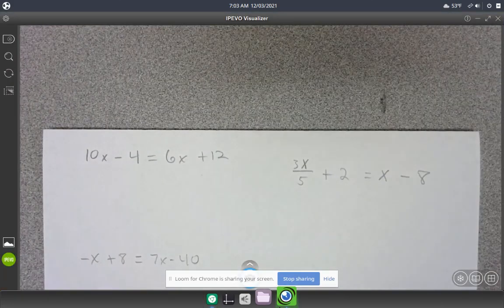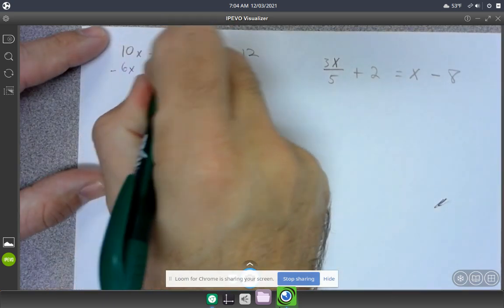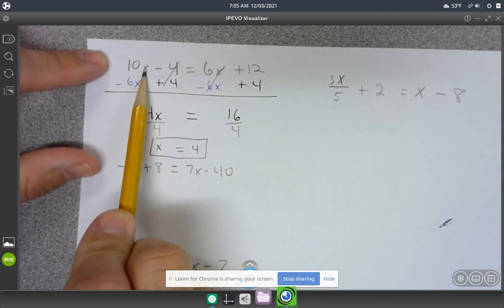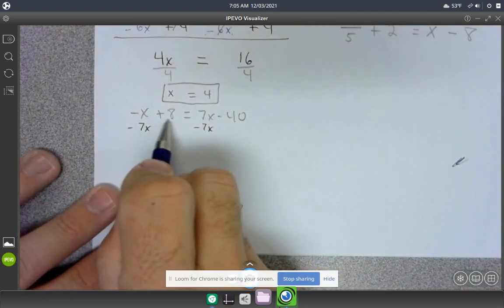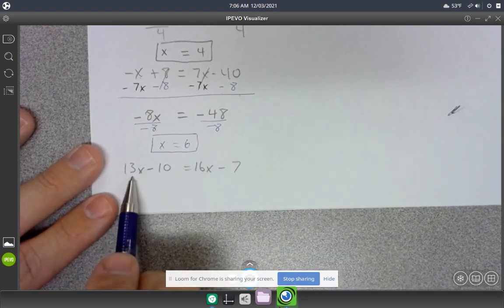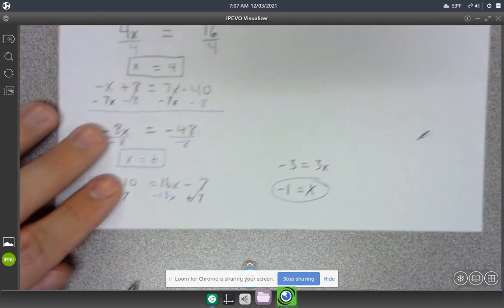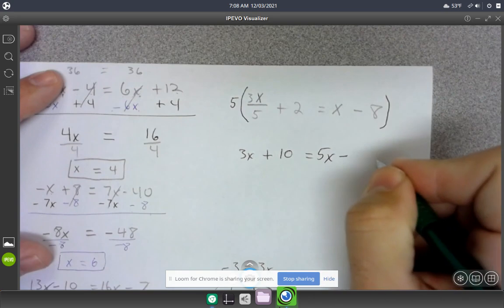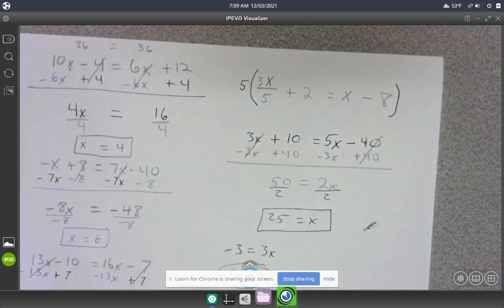Variables on both sides linear equations